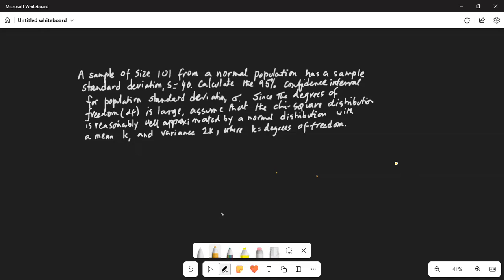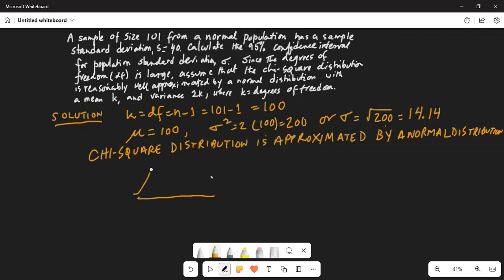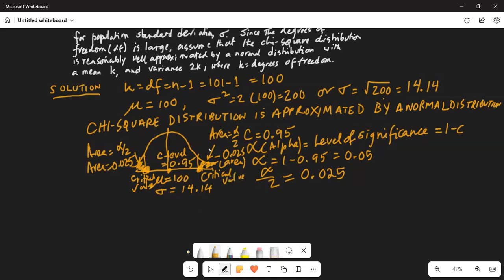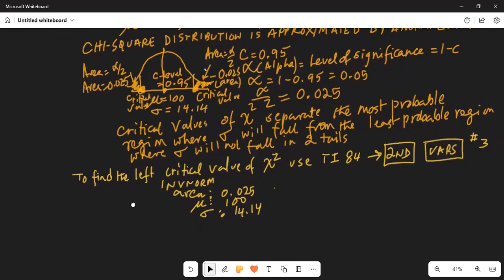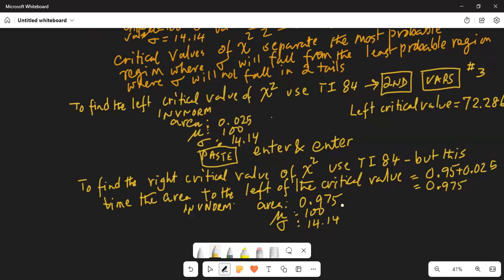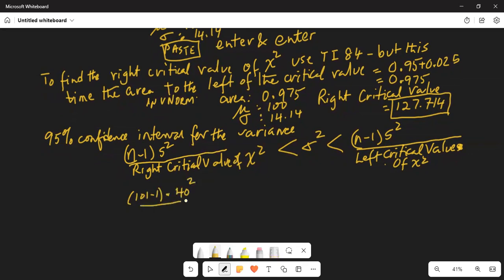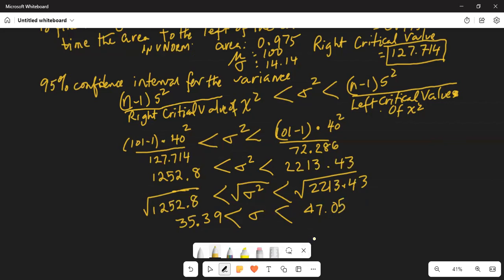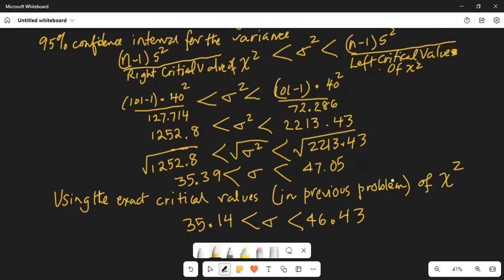Do confidence interval standard deviation with approximate value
Here I have worked on confidence interval for the standard deviation